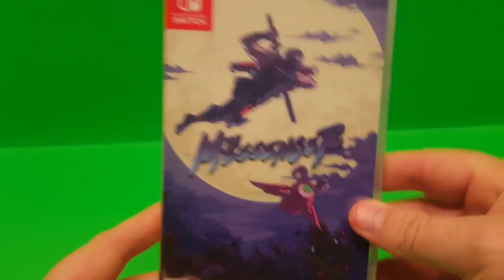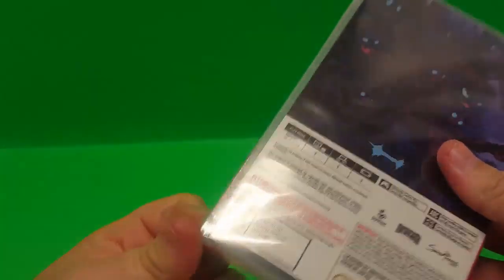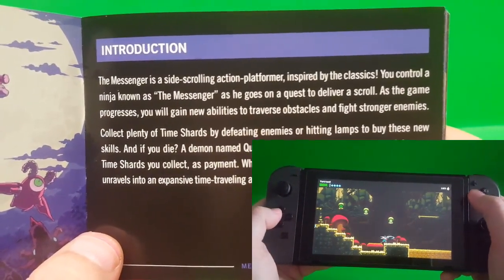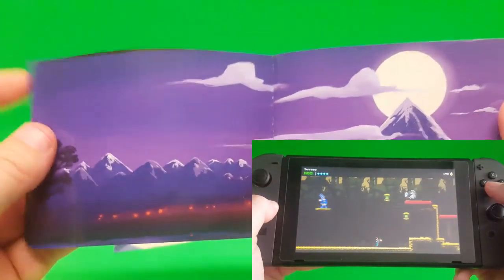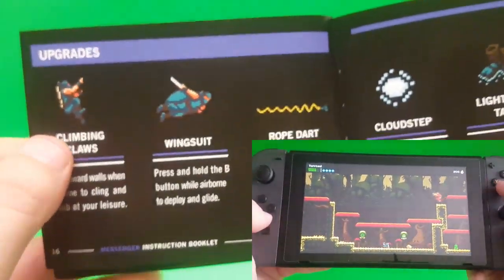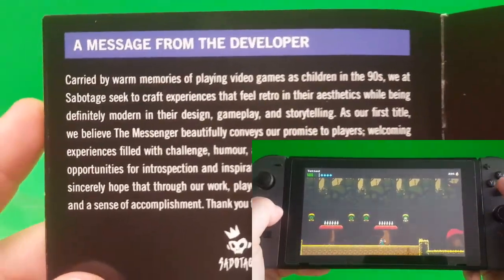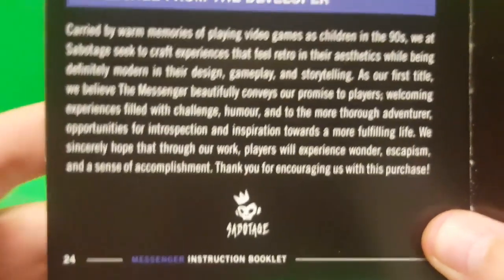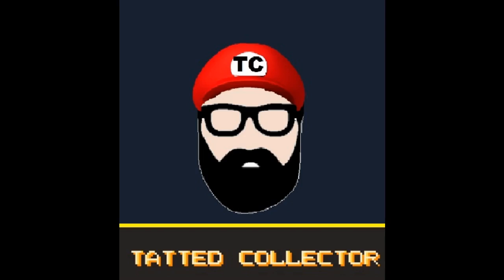A Quick Look at The Messenger - Nintendo Switch Physical Copy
I've been avidly collecting video games for a little over a year now. I also collect horror DVDs and Blu-rays and out of print films. Batman is a huge passion of mine as well. This channel will be dedicated to my finds from Goodwill, thrift stores, yard sales, garage sales, flea markets, pawn shops, LetGo, OfferUp, eBay, Mercari, and Facebook Marketplace.

My eBay Store: